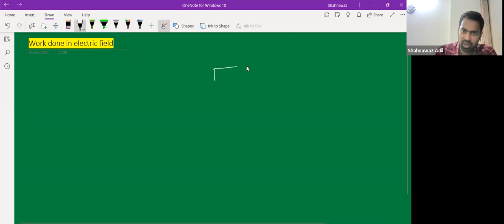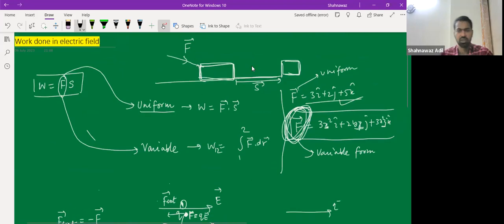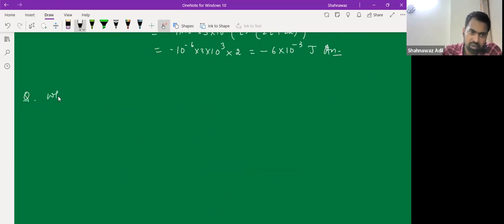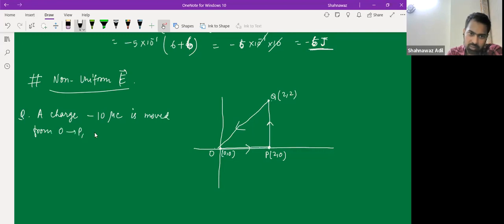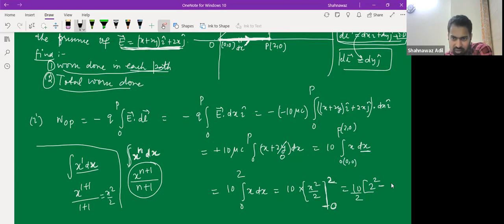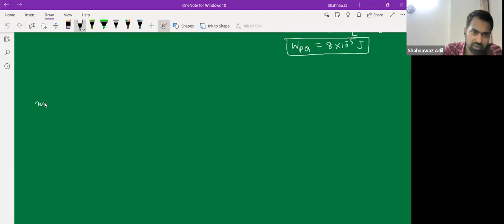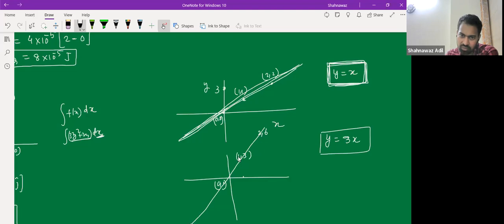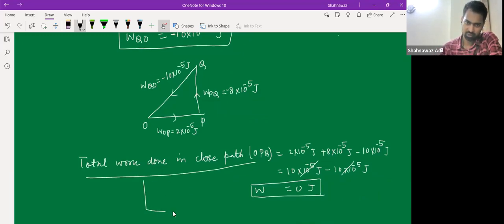Learnivio | Resolution of Vector | Vectors | Lect 12th NEET 06-07-2023